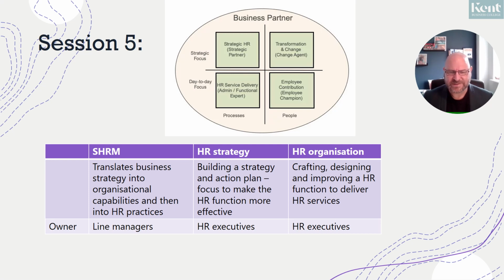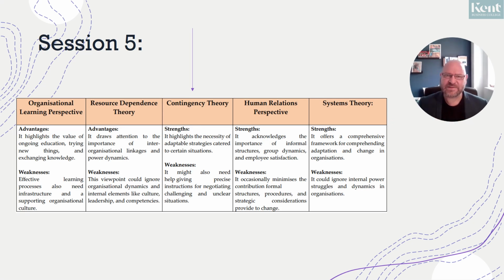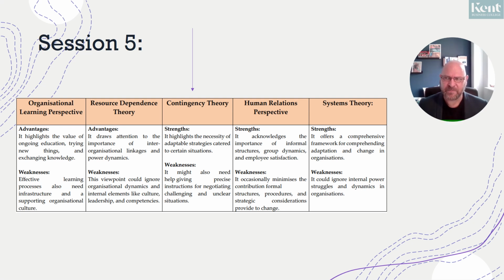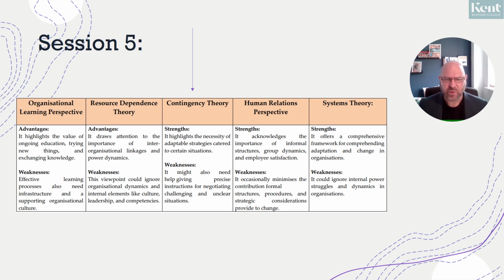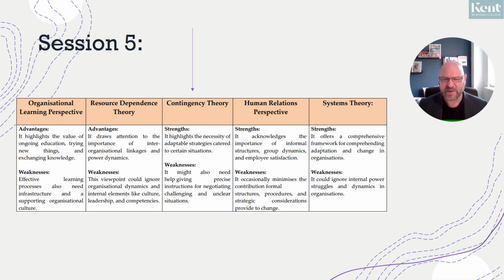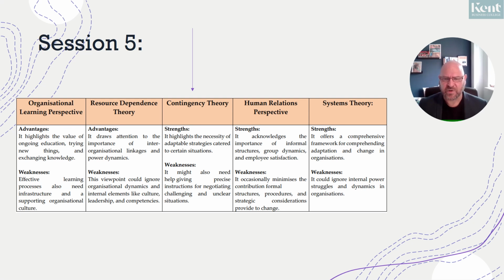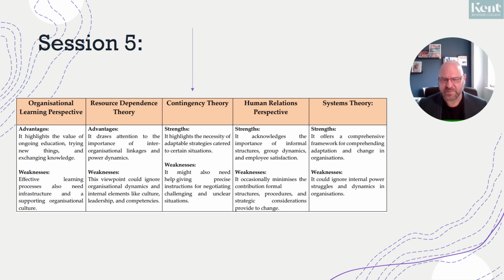L1S5-SHRM-HRM and strategy old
IBIS Level 7 Diploma
OTHM Diploma Level 7 in strategic management and leadership.
Strategic Human Resource Management
Lecture 1: The Role of Human Resource Management
Session 5: HRM and strategy
Instructor Name: Dr Trevor Gerhardt